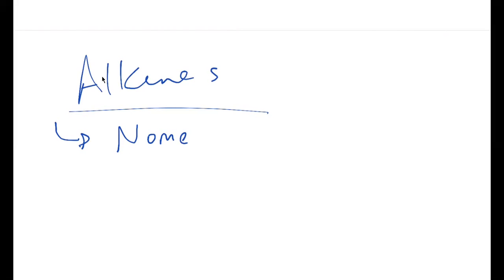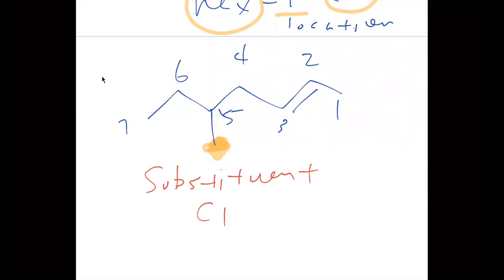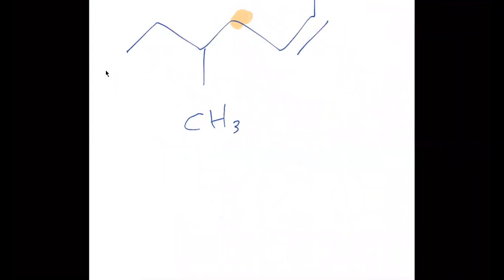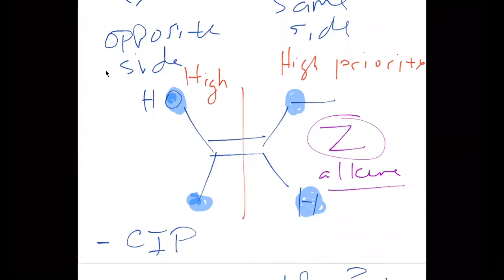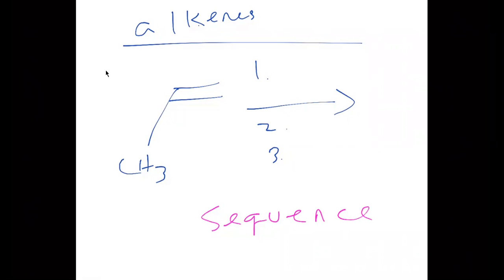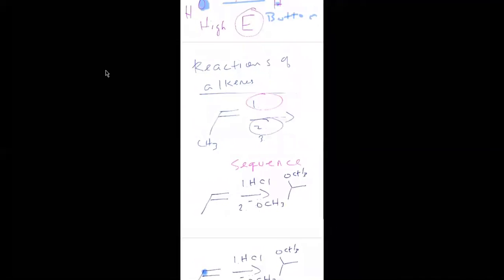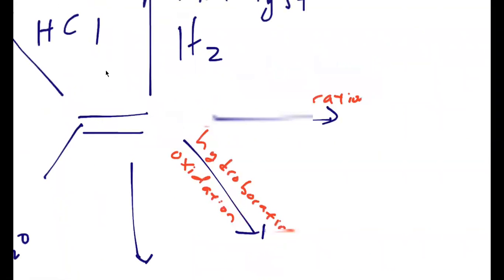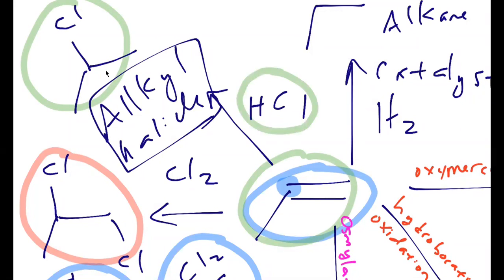CHEM 320 10-12-2020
Introduction to alkenes...